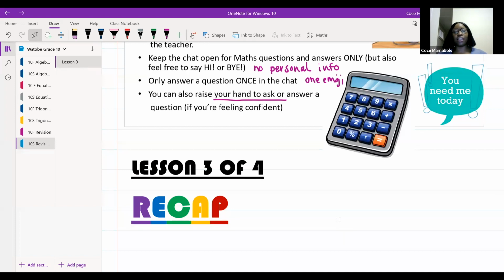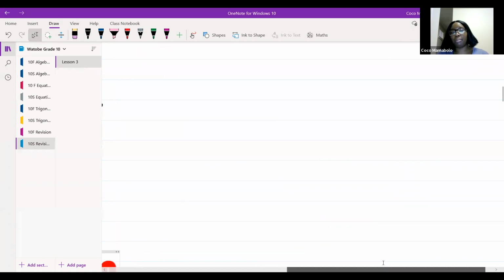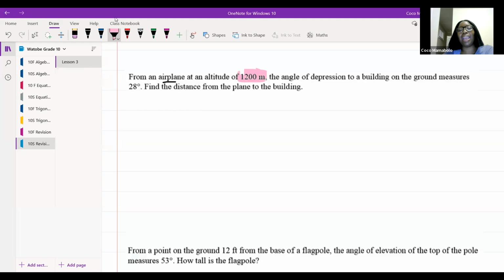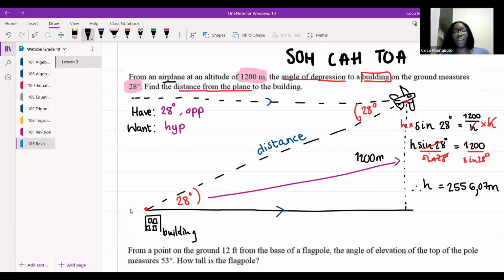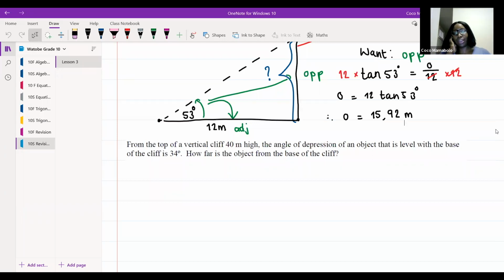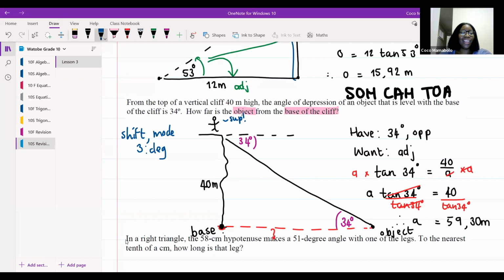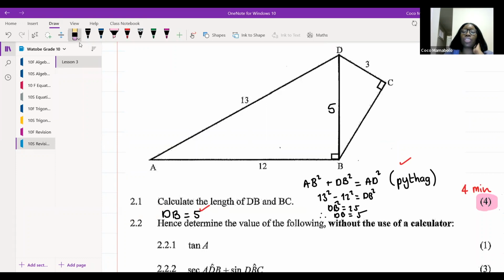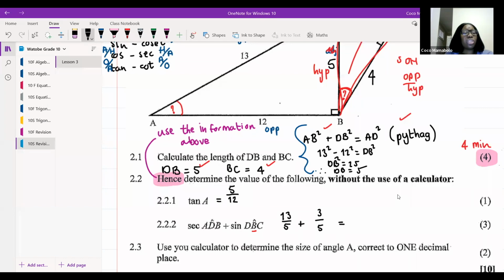Grade 10- Revision Term 1 (trigonometry recap & problem solving)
Grade 10 | revision term 1 | trigonometry recap | problem solving | soh | cah | toa | elevation | depression | sin | cos | tan | quadrilateral |